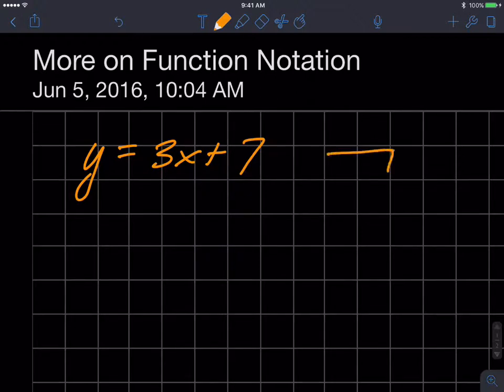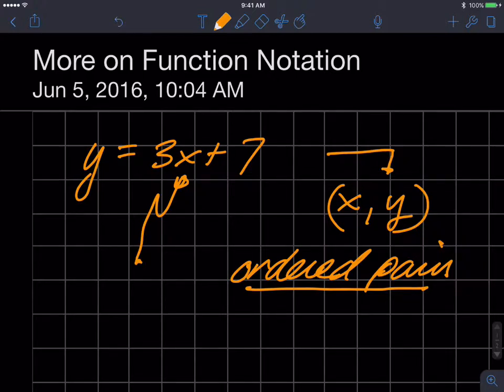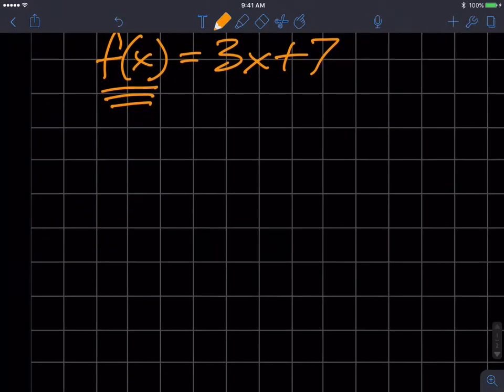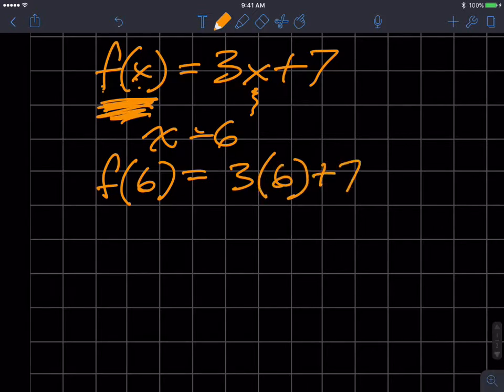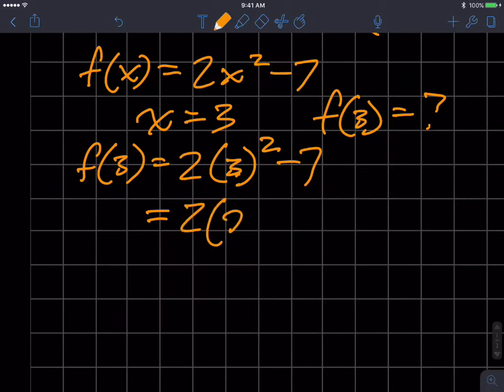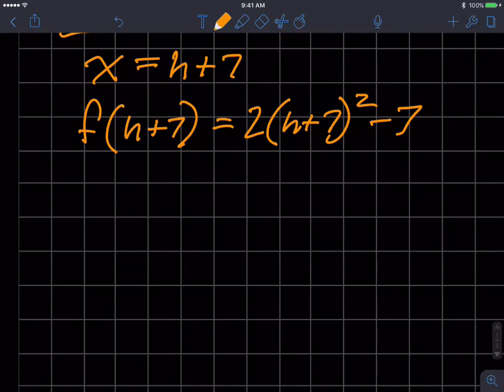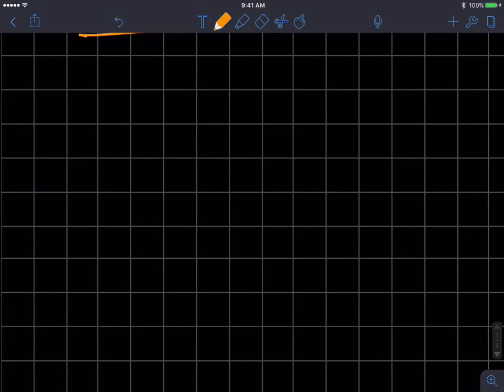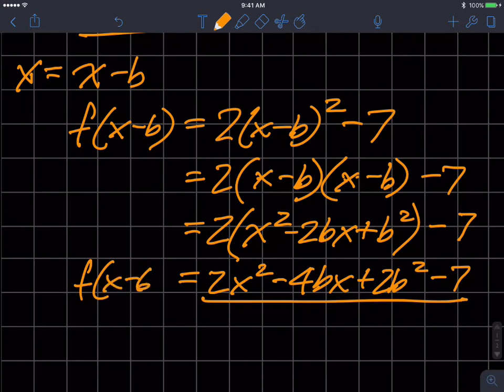Function Notation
Quick primer.